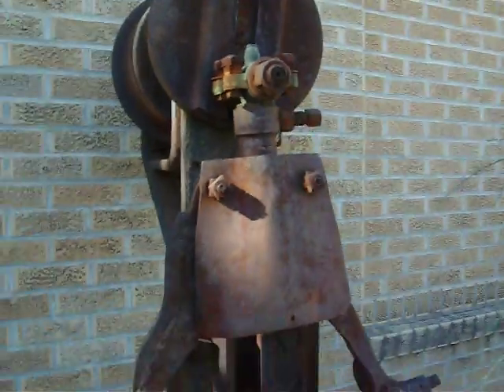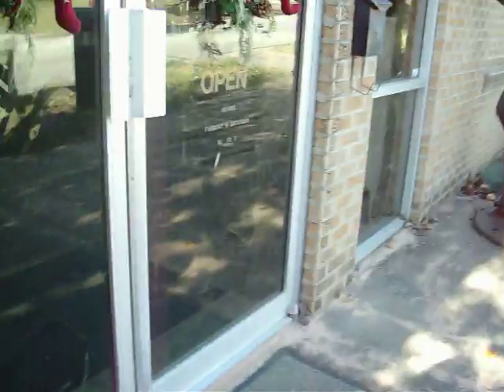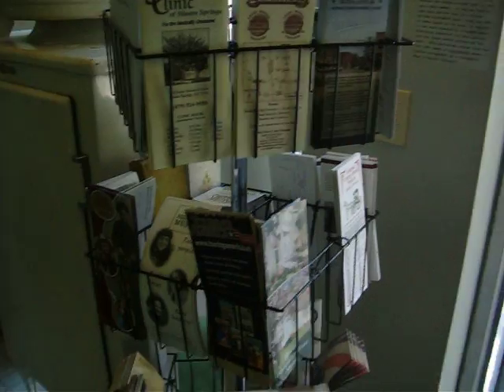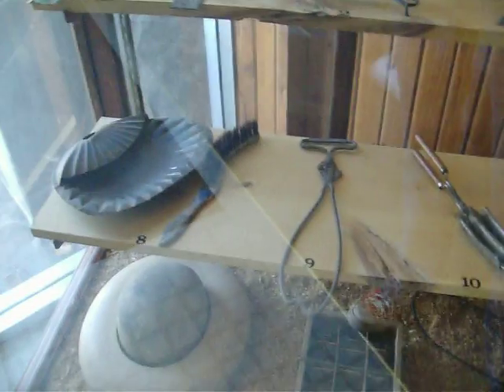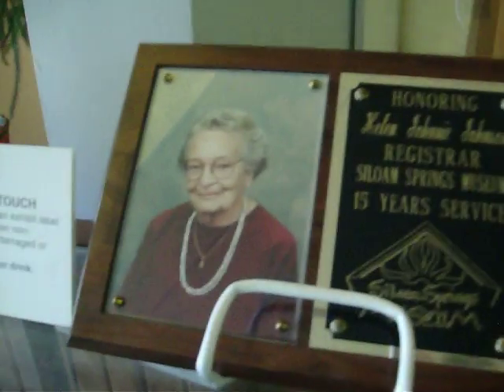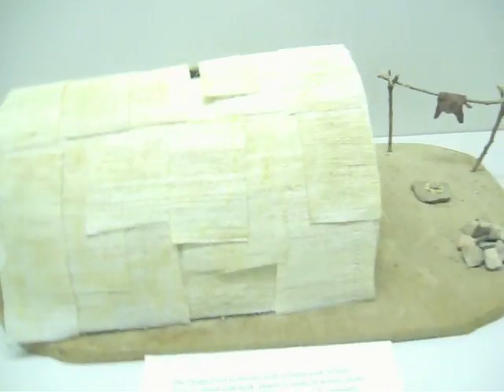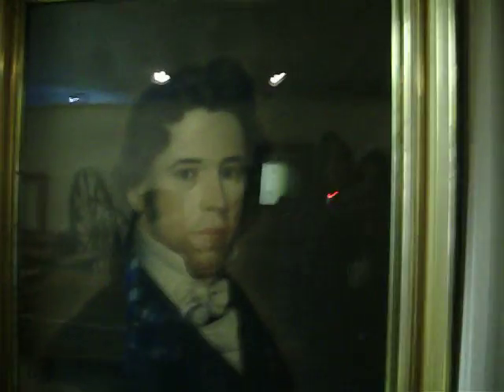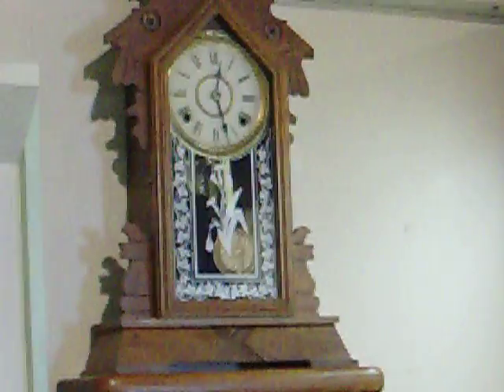Trip to a museum in Arkansas Ruined by UAW memeber Wendy Clark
hahahah poor old guy working there hahaha